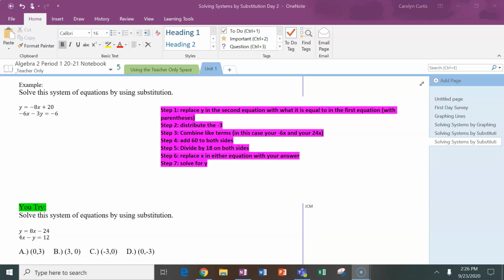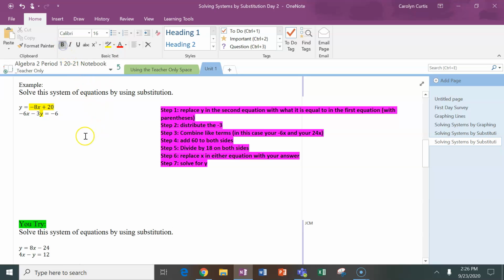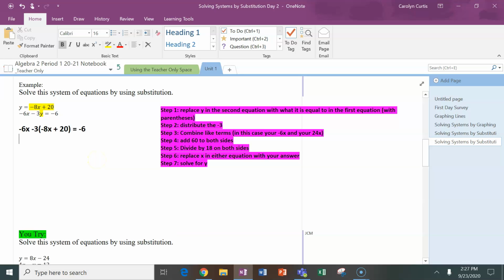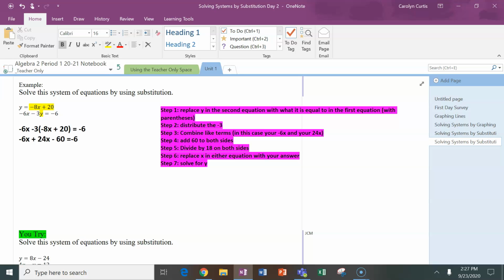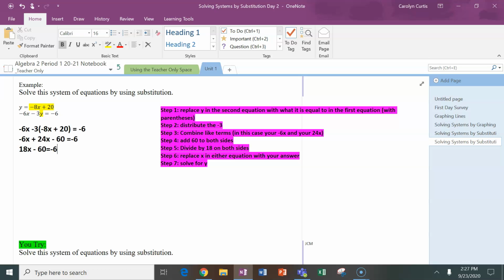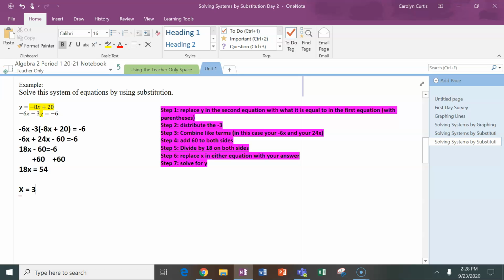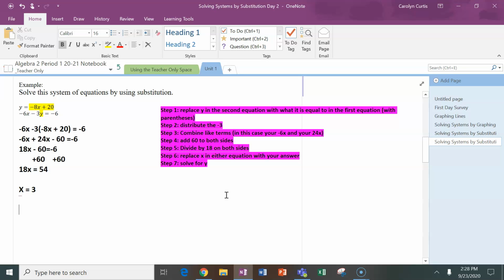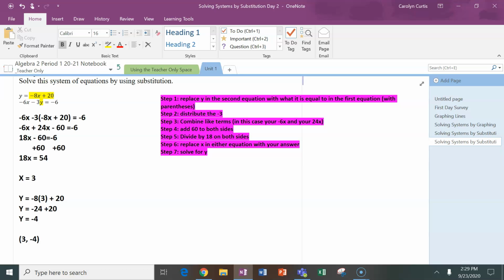Substitution Day 2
This video shows students how to solve a system of equations by substitution